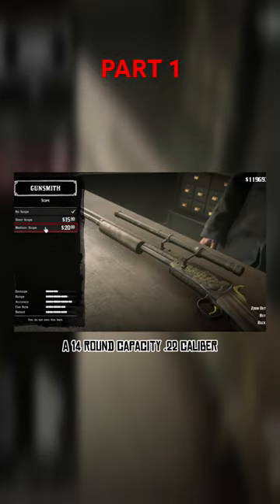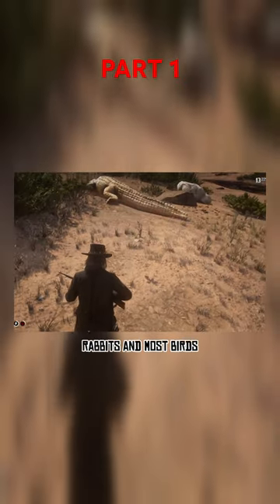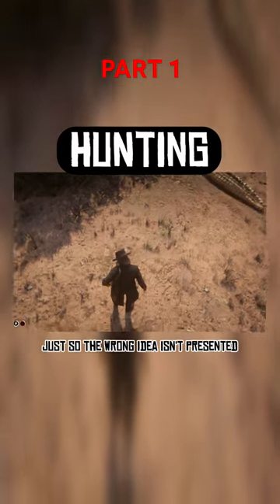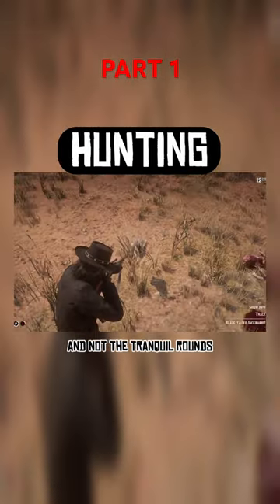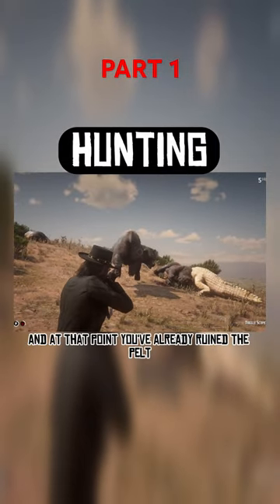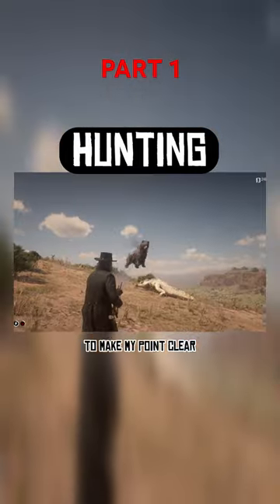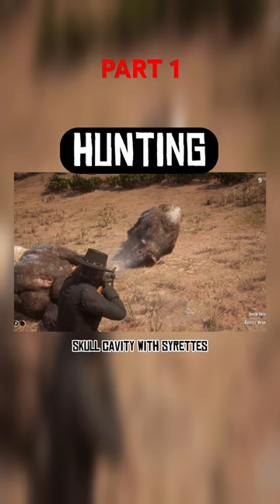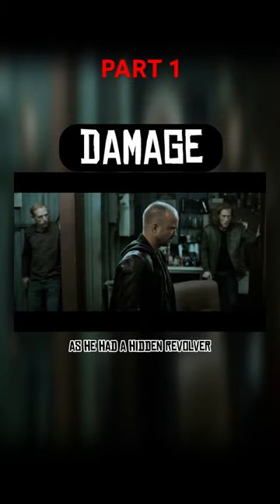Reviewing The Varmint Rifle